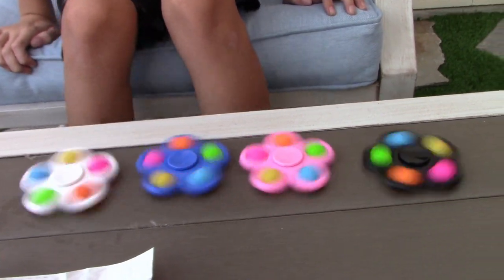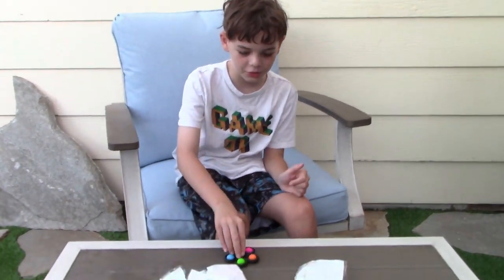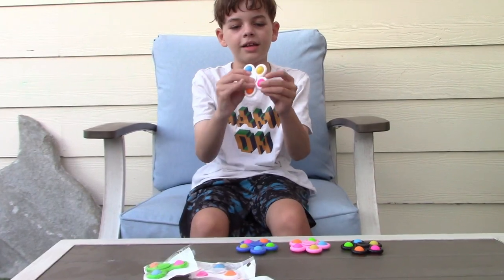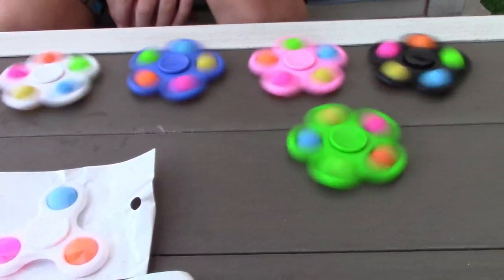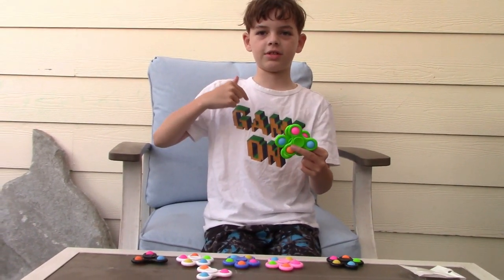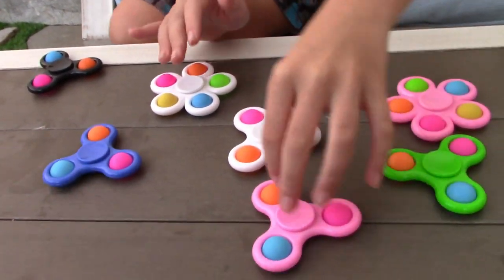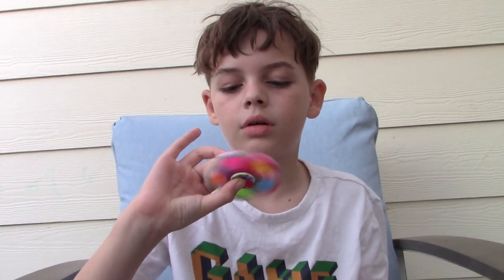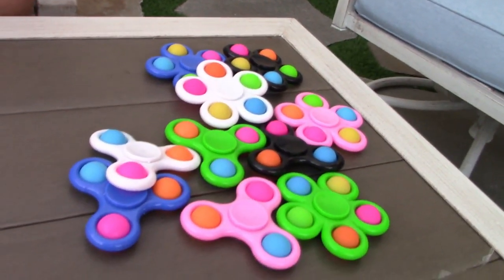Reviewing Fidget Toys - Pop It Fidget Spinners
Hey guys ! Today we are reviewing popit fidget spinners ! Cole Had a lot of fun with these and we hope you do too!
A huge thanks for sending us these popit fidget toys